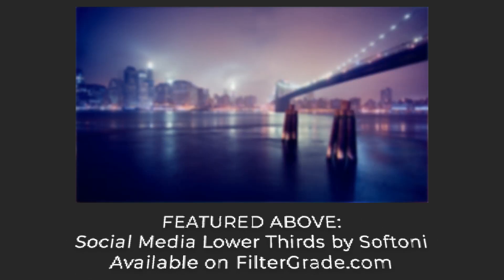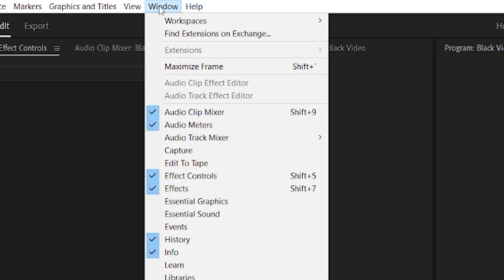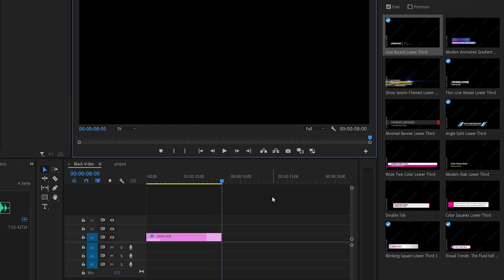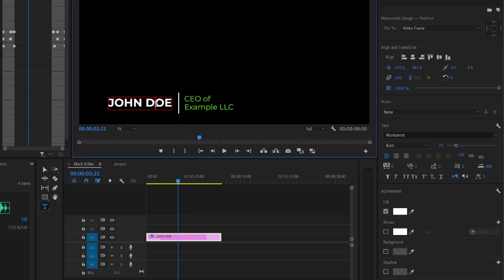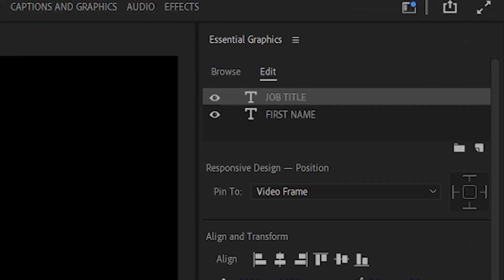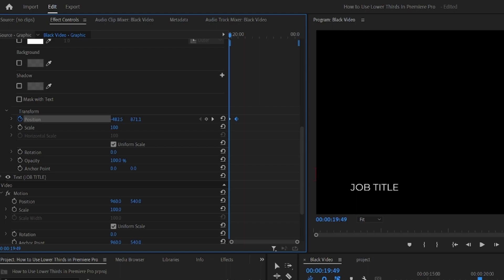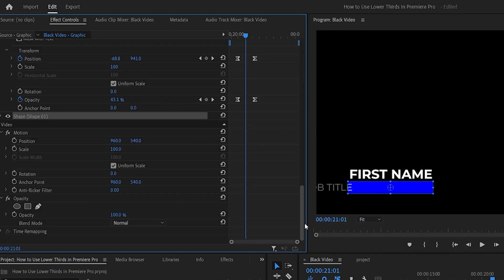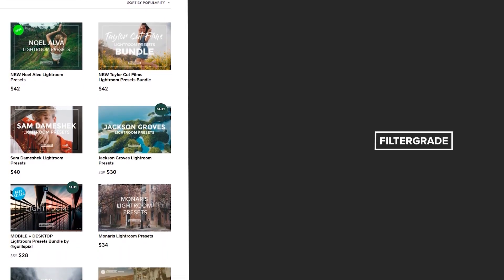How to Use Lower Thirds in Premiere Pro Tutorial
Lower thirds are really helpful when you’re doing interviews or providing credit in a video. But with all of the cool animations you might see on lower thirds, you’re probably wondering how to use them. Luckily, Premiere Pro makes it super easy.

Before that though, let’s briefly talk about what lower thirds are. The name is in reference to the fact that they occupy the lower third portion of the screen in a video, although they generally don’t take up an entire third of the available space. They are generally used to introduce a person in a news broadcast or an interview. Most lower thirds will have an upper line for the person’s name, and then a lower line with smaller text for the person’s title. Lower thirds can also contain contextual information, especially if used during a news broadcast, and don’t need to be showing a person’s information. They can be as simple as just text, or they can contain graphics, animations, and transparency.

Follow FilterGrade!